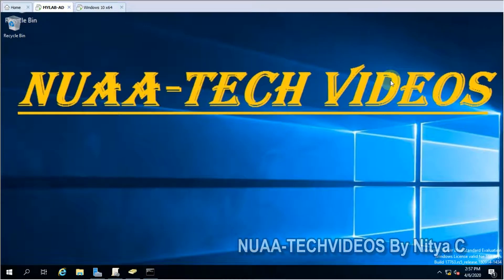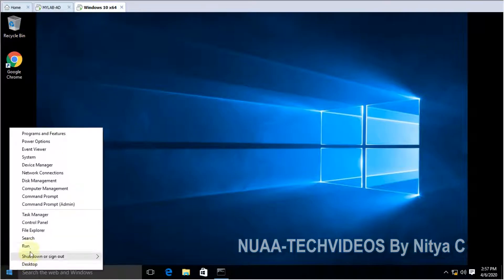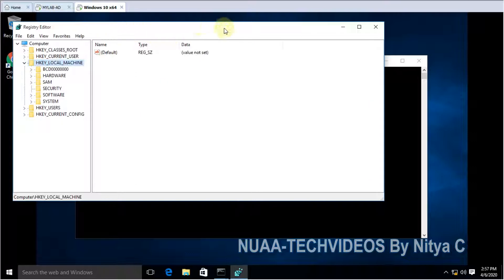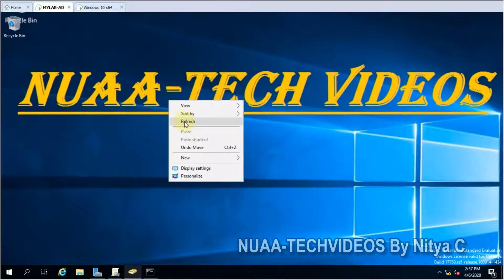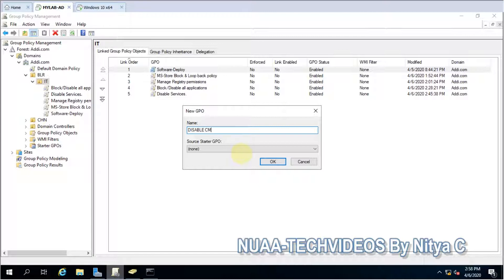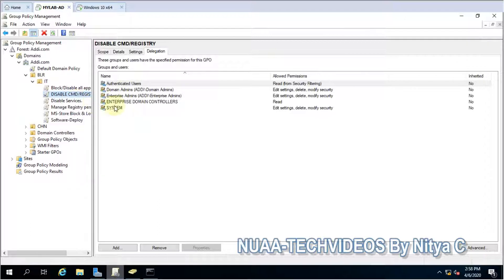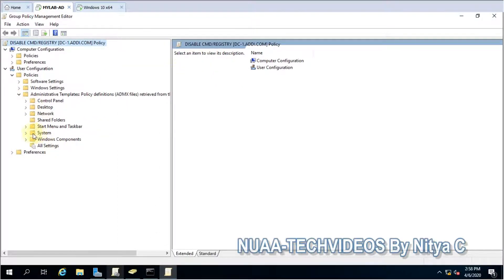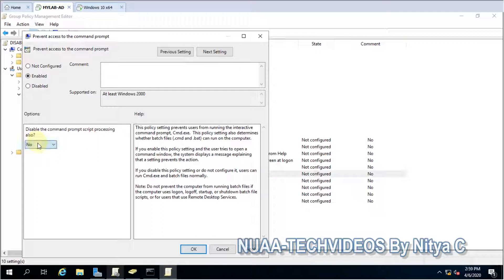HOW TO BLOCK COMMAND PROMPT AND REGISTRY VIA GROUP POLICY?